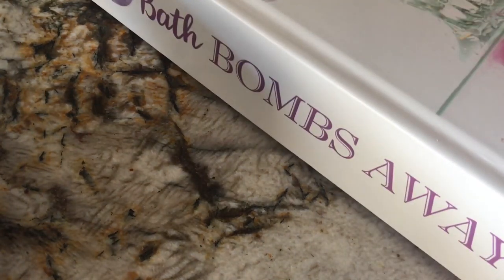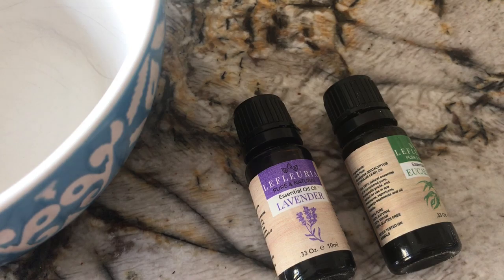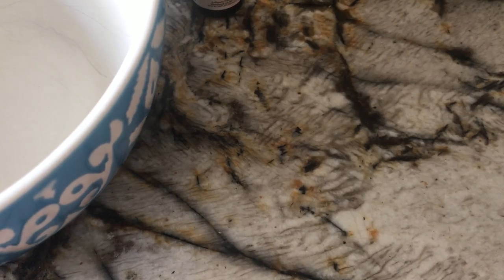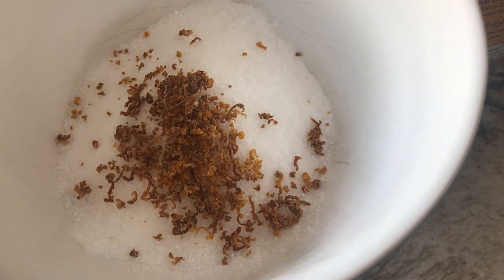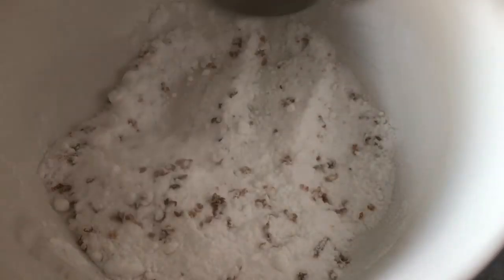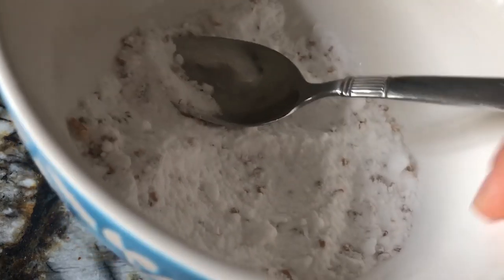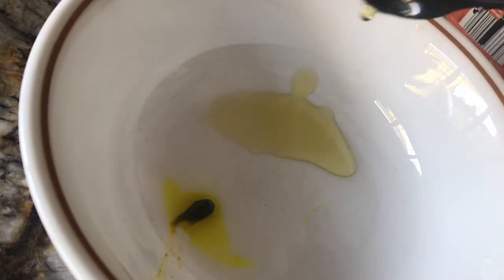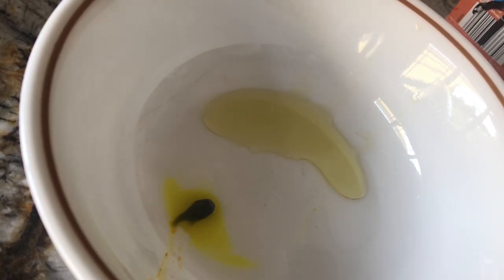Make a lemon bath bomb with me (also a tutorial)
I forgot to mention in the video that if you have both yellow and green dye make sure to put one spoon of green then yellow etc until your out to look like the picture in the book.